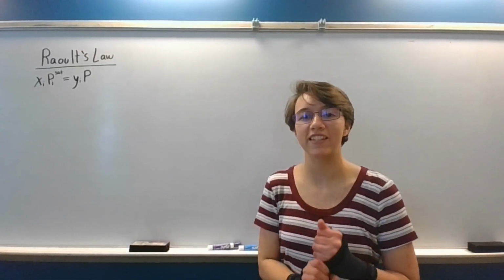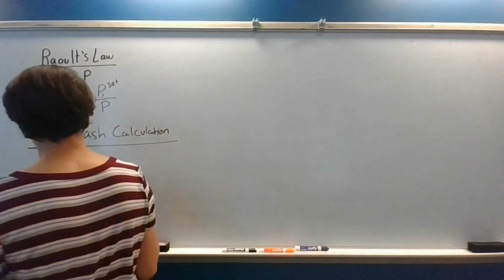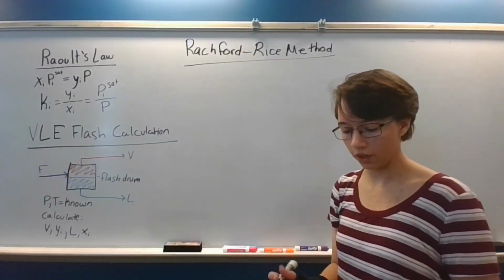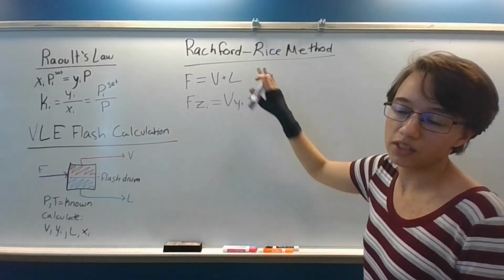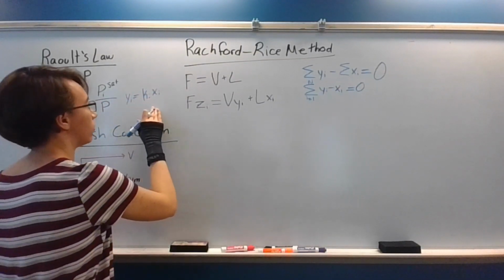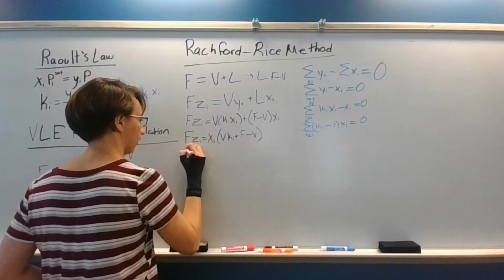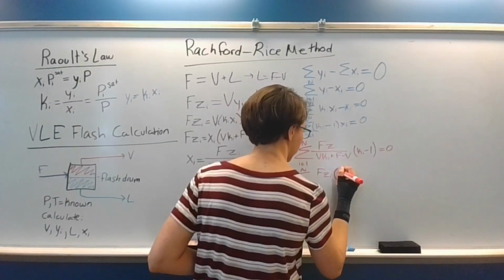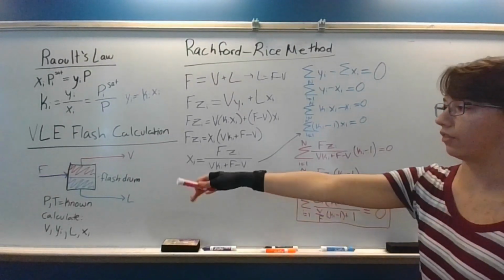Homework 6.3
Derive the Rachford-Rice equation for an n-component flash calculation at a given temperature and pressure.